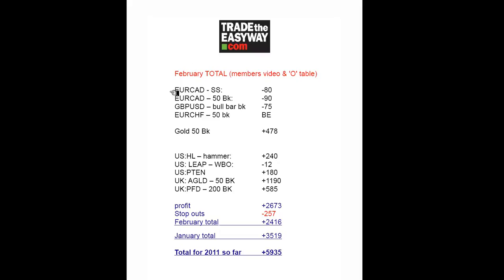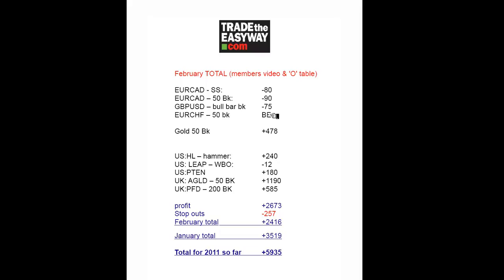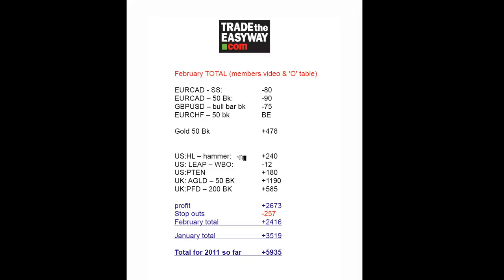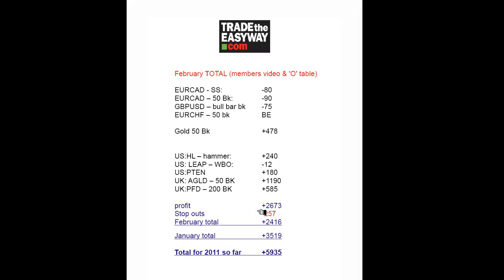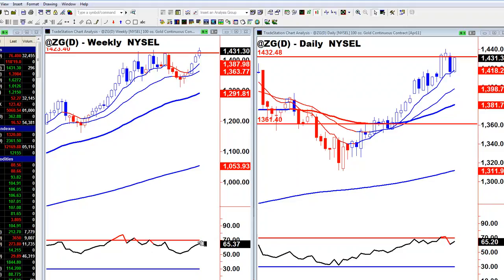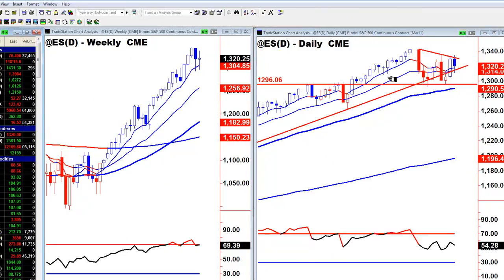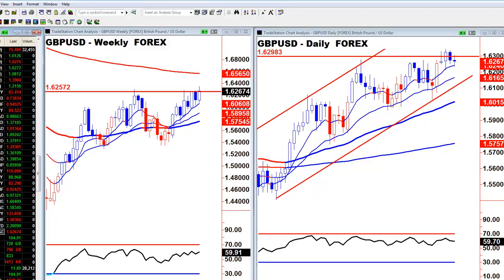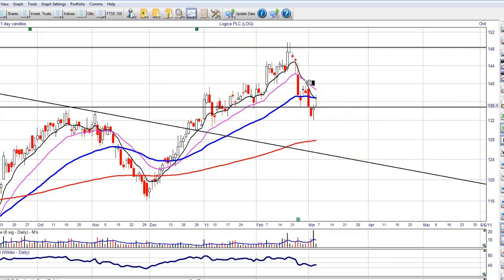FREE_06-03_2011.mp4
A lot of doom and gloomers out there. No sign of a sell off BUT I'm on high alert.

Mike Hamilton